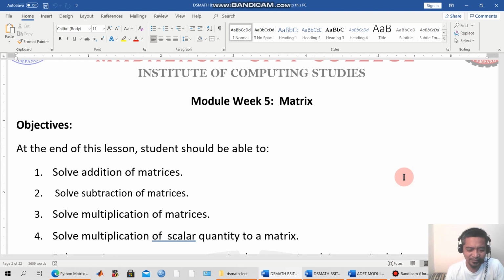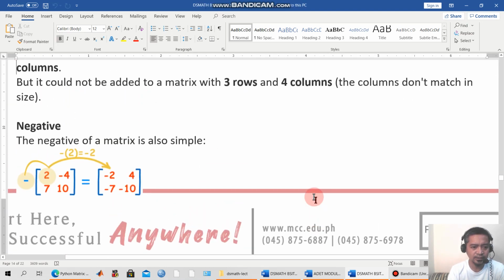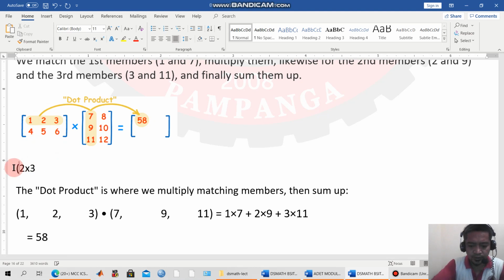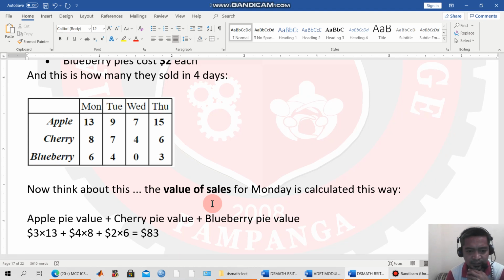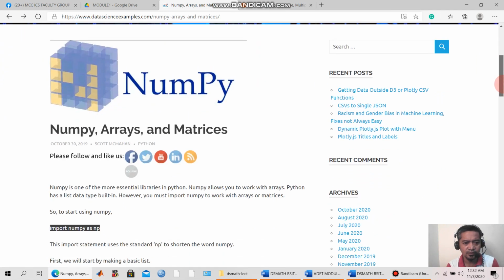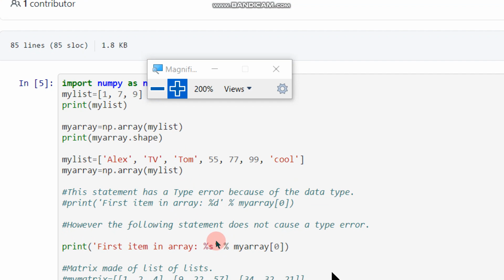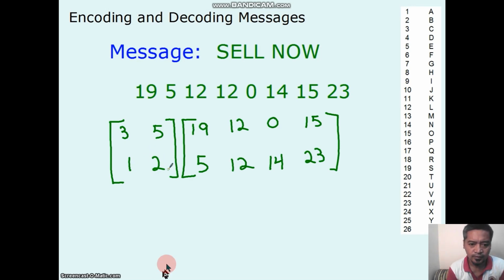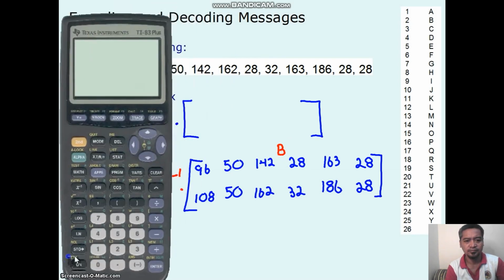dsmath module 5